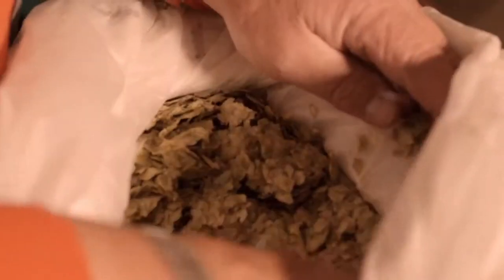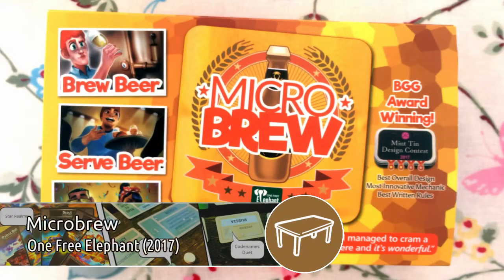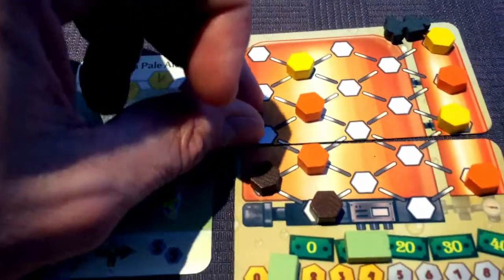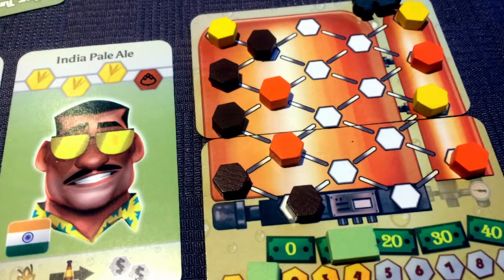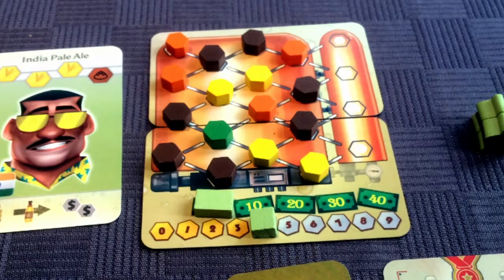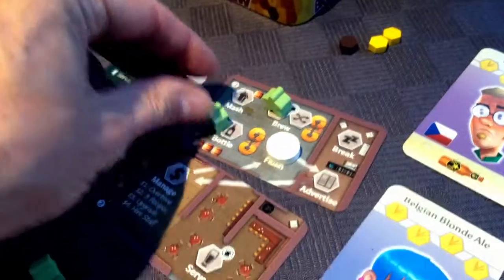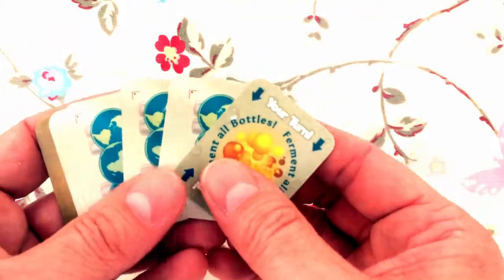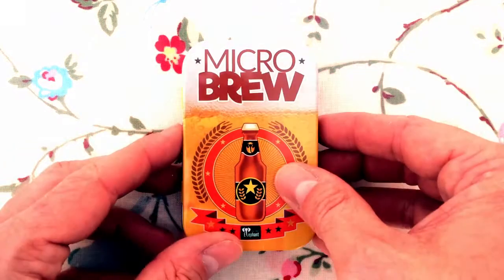Microbrew (Saturday Review)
Microbrew by One Free Elephant is a worker placement and puzzle game, where you try and arrange malts in your mash tun so they align with your brewery's recipes, which in turn will hopefully satisfy the varying tastes of thirsty customers, to give you money that you can use to give you more workers or upgrade your mash tun - and if you're creating the perfect beer, you will gain a loyal customer, which translates into victory points.